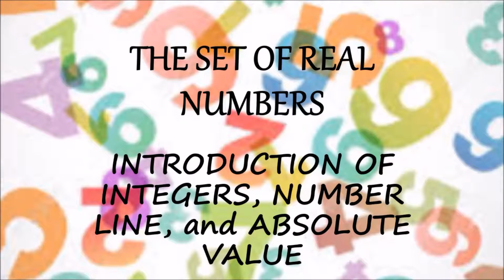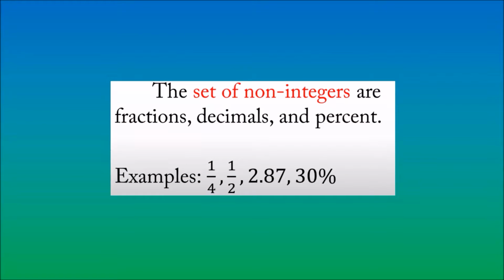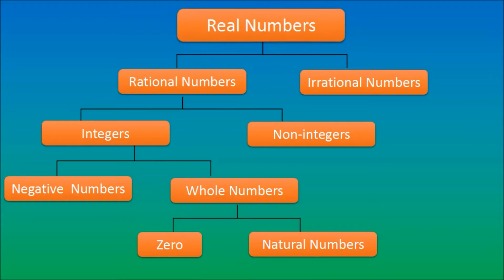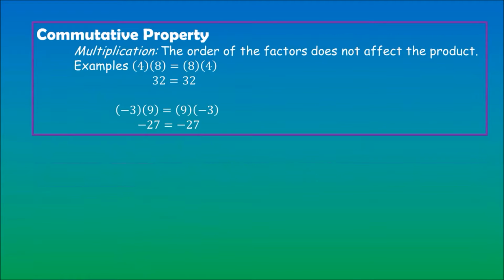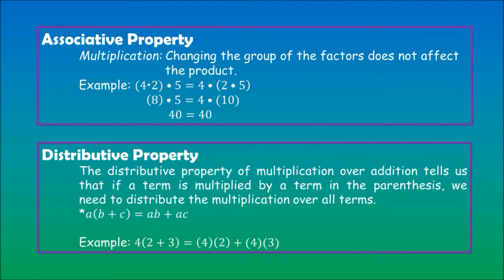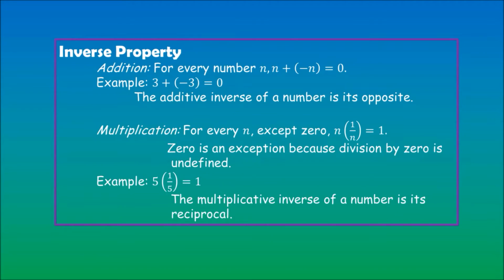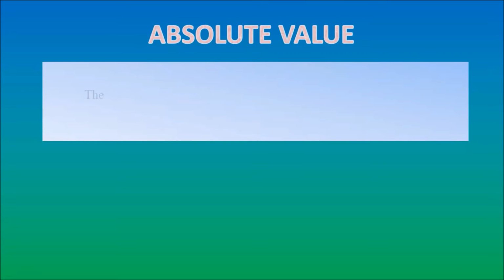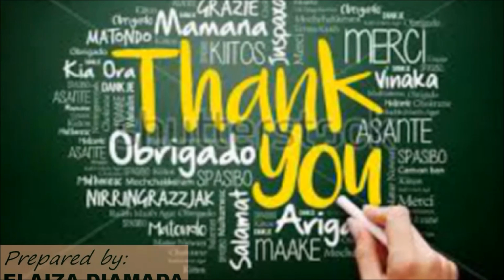G7 C2 2 1 2 2 ElaizaDiamada The Set Of Real Number,IntroductionOfIntegers,NumberLine&AbsoluteValue1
TheSetOfRealNumbers, Introduction to Integers, Number Line, and Absolute Value